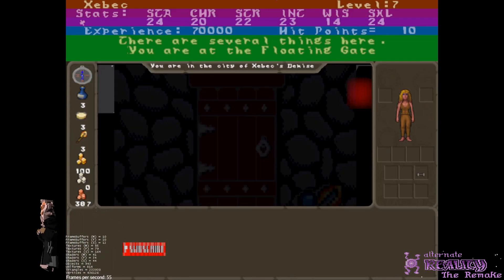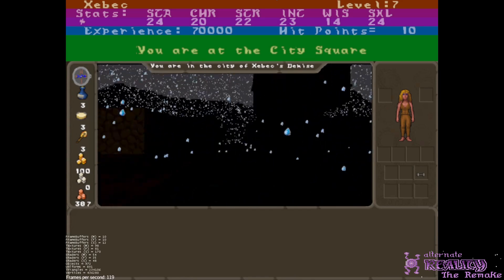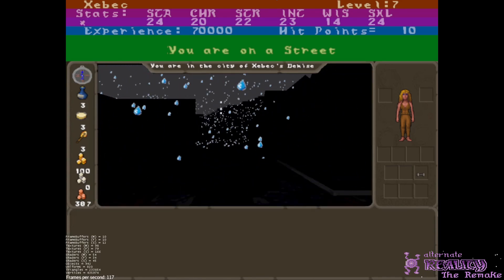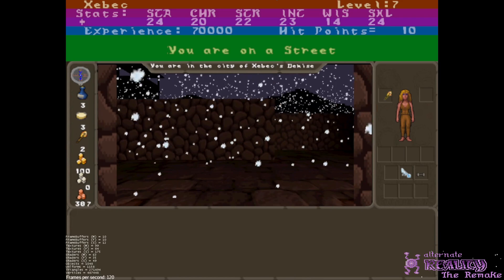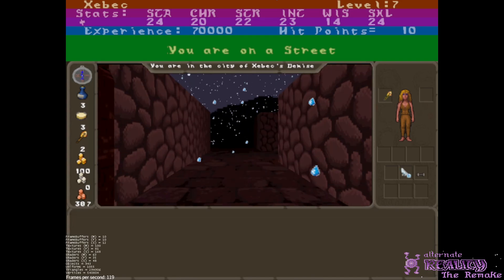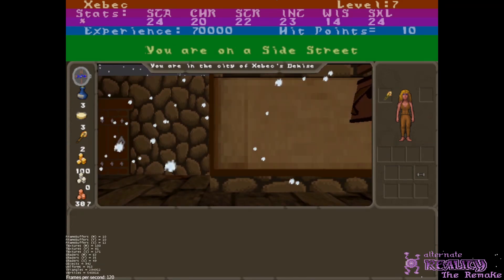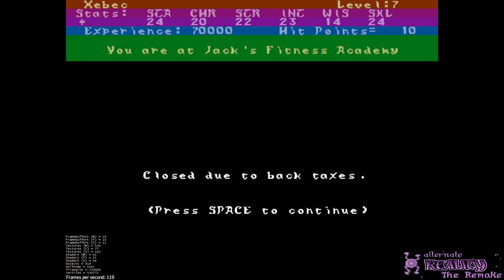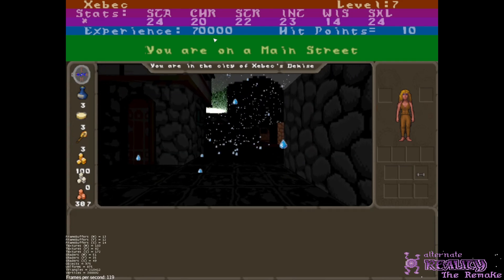Retro - Alternate Reality Remake - Weather Update DevLog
This update is about weather cycles and transitions.

This is a remake of Alternate Reality The City/Dungeon into one game running on modern operating systems.